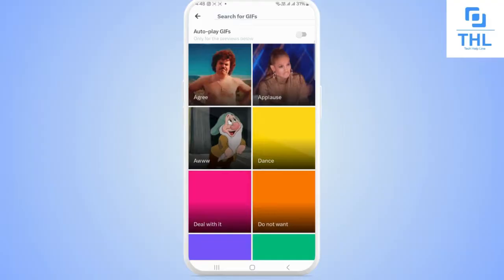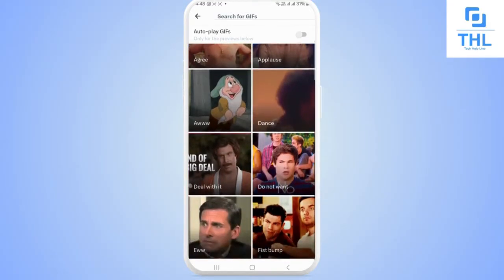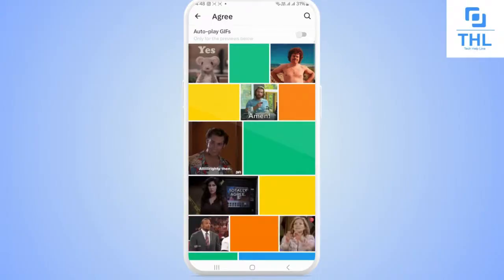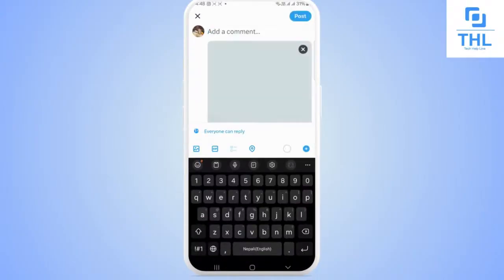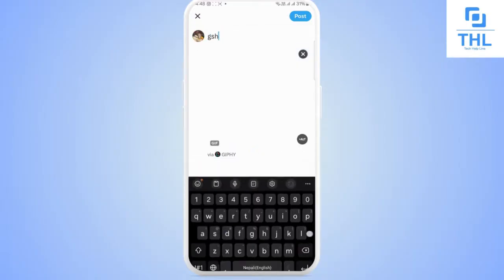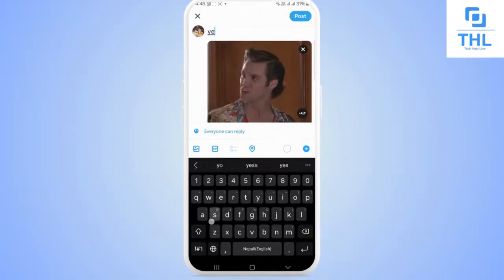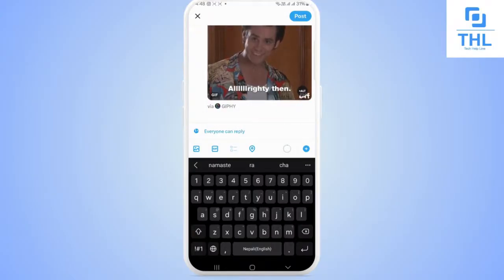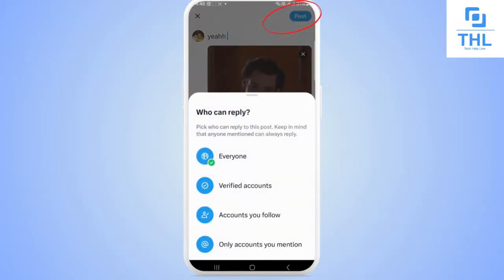How To Tweet Gif on X 2024 ?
Want to add some flair to your tweets with a GIF? Our 2024 tutorial shows you how to easily tweet a GIF on X. Follow these simple steps to find, select, and share the perfect GIF to express yourself and engage with your followers. Watch now and start tweeting with GIFs today! X TweetGIF 2024Tutorial GIFsTitle: "2024 Guide: How to Tweet a GIF on X"

Description: Want to add some flair to your tweets with a GIF? Our 2024 tutorial shows you how to easily tweet a GIF on X. Follow these simple steps to find, select, and share the perfect GIF to express yourself and engage with your followers. Watch now and start tweeting with GIFs today! X TweetGIF 2024Tutorial GIFsTitle: "2024 Guide: How to Tweet a GIF on X"

Description: Want to add some flair to your tweets with a GIF? Our 2024 tutorial shows you how to easily tweet a GIF on X. Follow these simple steps to find, select, and share the perfect GIF to express yourself and engage with your followers. Watch now and start tweeting with GIFs today!